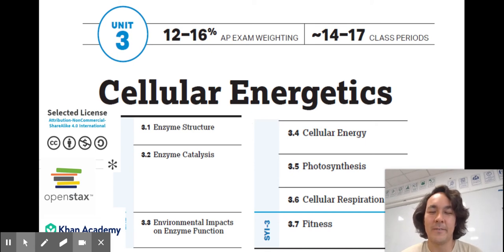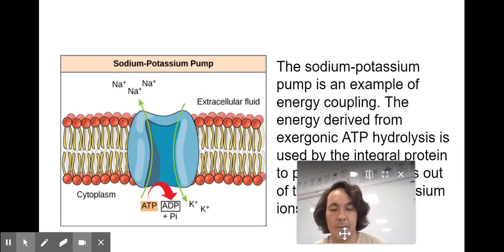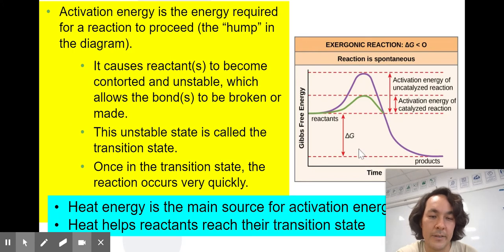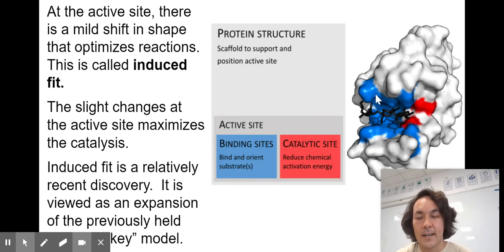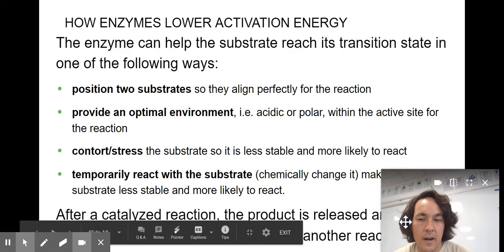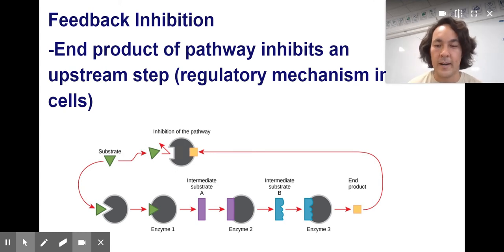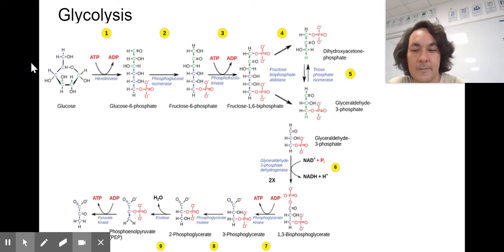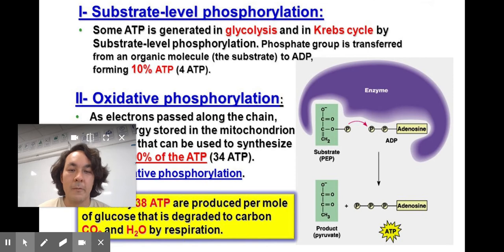AP Bio Unit 3 Review Video - Cellular Energetics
Unit 3 Cellular Energetics - Energy, Enzymes, Cellular Respiration, Photosynthesis